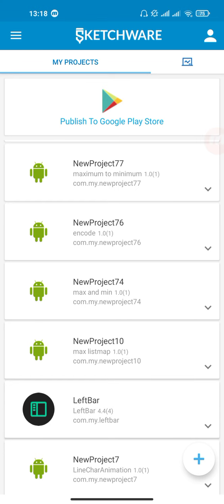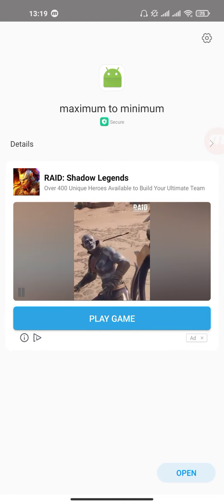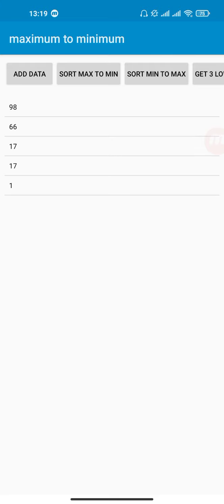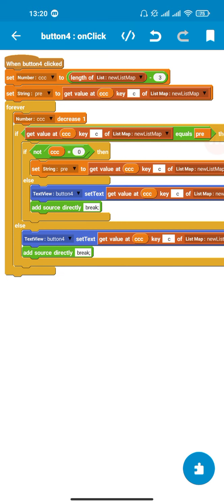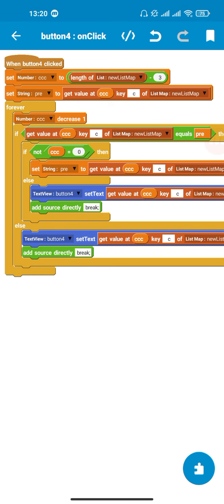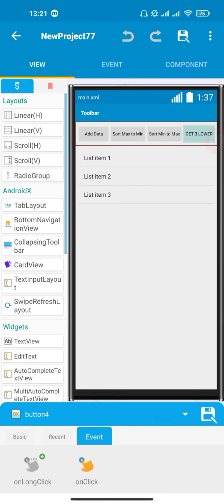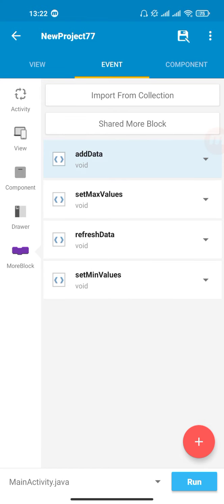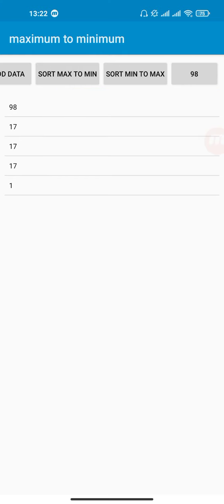Get 3rd Lowest value in listmap | Prevent duplicate numbers | Sketchware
▂ ▃ ▄ ▅ ▆ ▇ █ ♛ Read Me ♛ █ ▇ ▆ ▅ ▄ ▃ ▂